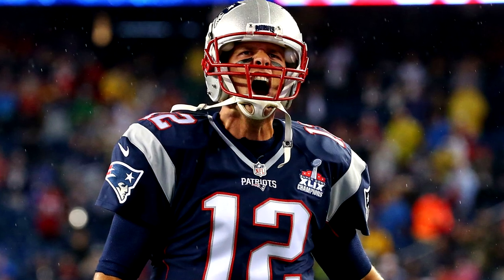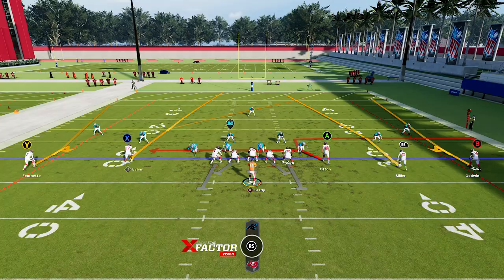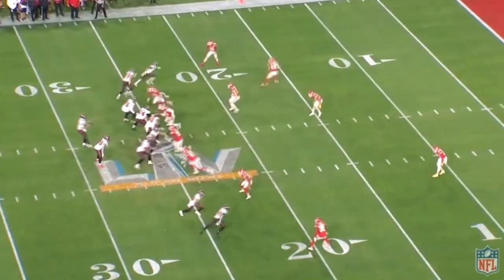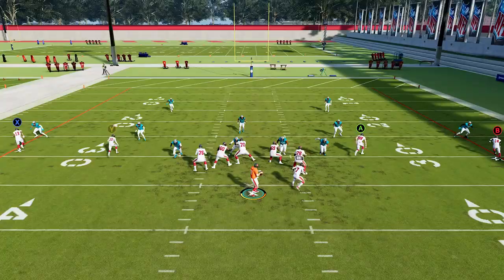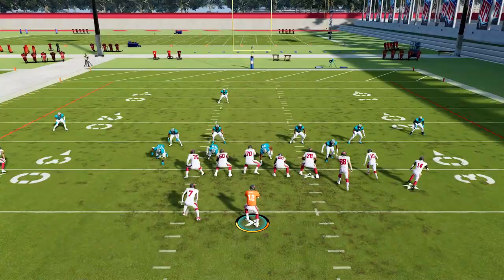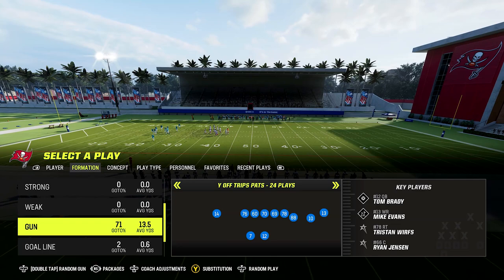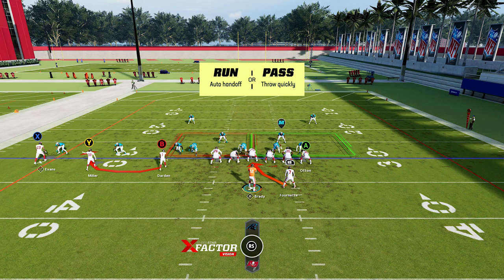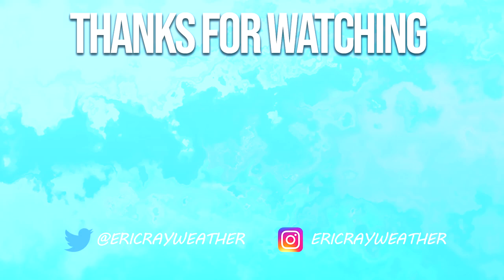Tom Brady's Tips for Unstoppable Offense in Madden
In this Madden 23 tips video, I recreated Tom Brady's NFL scheme so that you can run your offense just like him.

MY GEAR:
Gaming Monitor